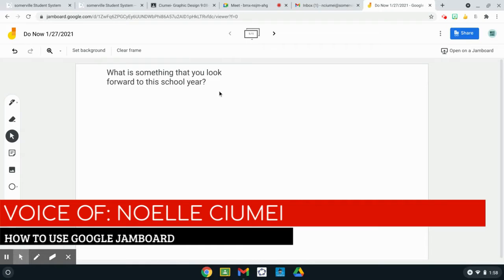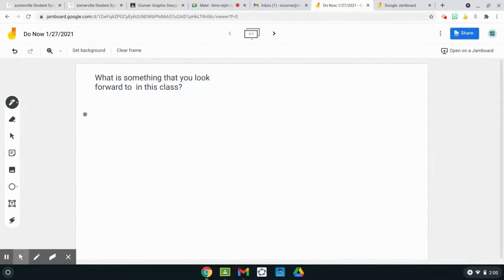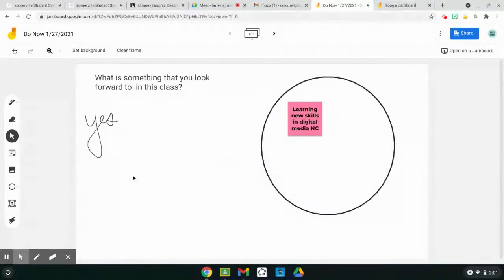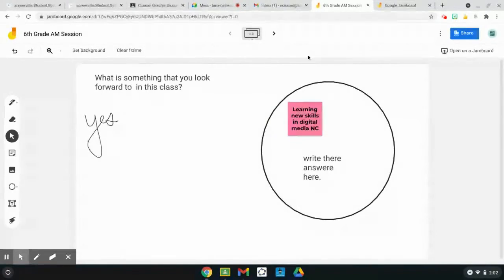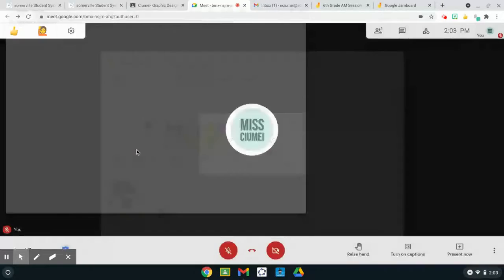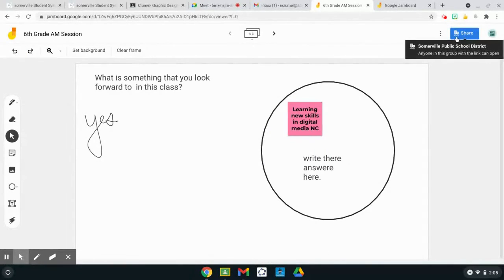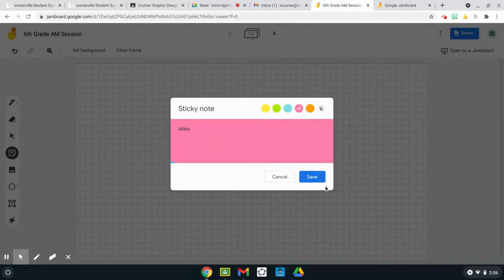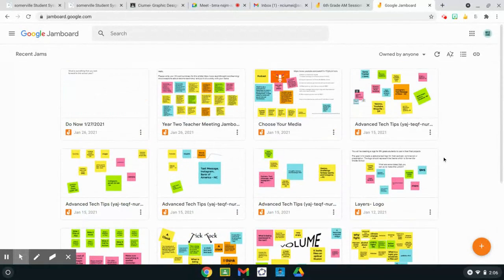Tech Tip Tuesday! Ep -13 How to Use Jamboard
Noelle will share with you how to use Jamboard in your classroom for presentations, assessments or assignments.